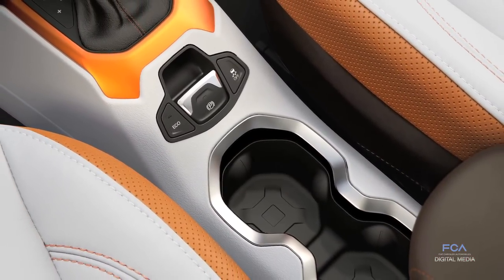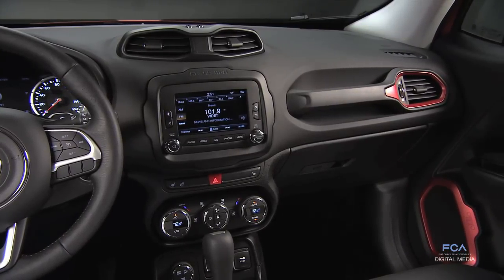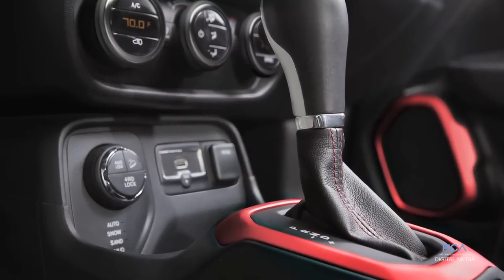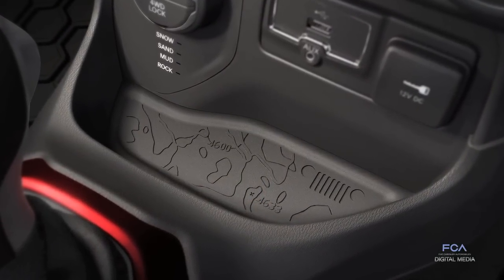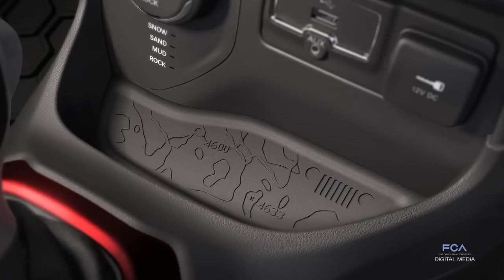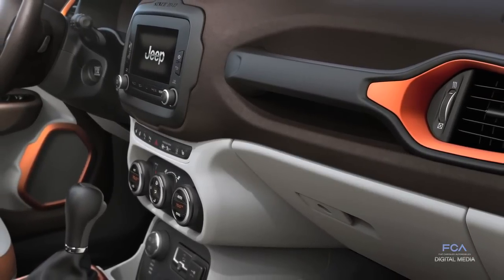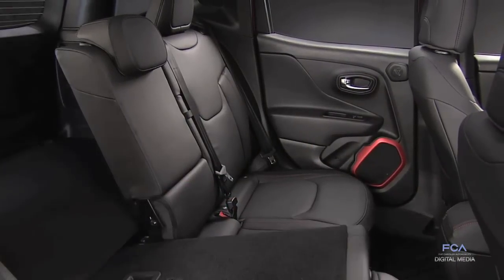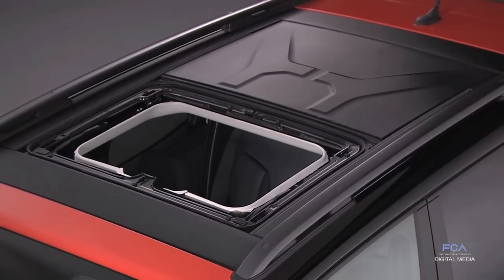Designing the interior of the 2015 Jeep Renegade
FCA US Vice President of Interior Design, Klaus Busse, takes us into the decision-making process his creative team used to create and define the look and feel of the all-new 2015 Jeep Renegade.